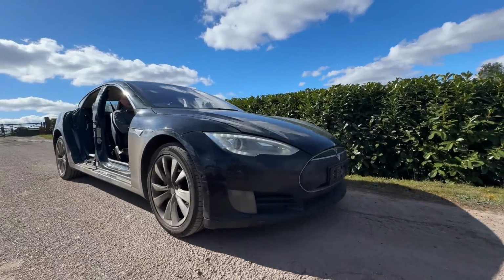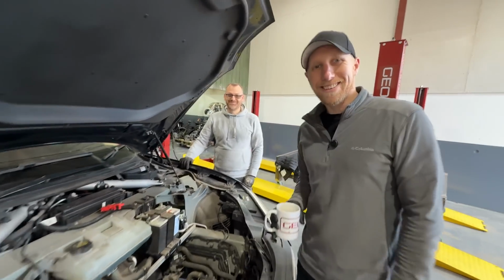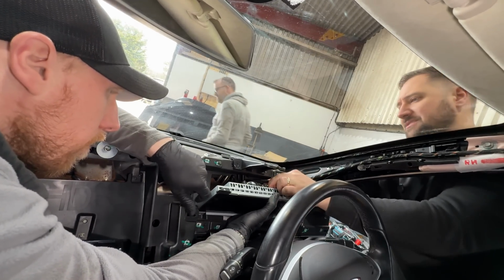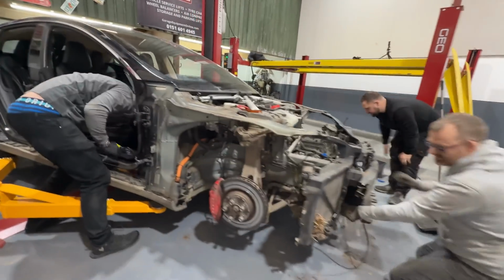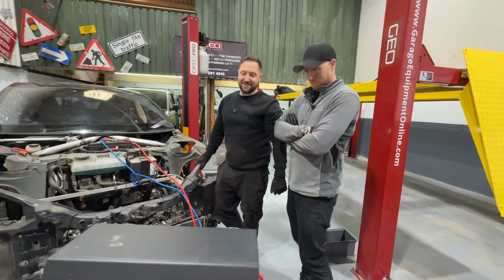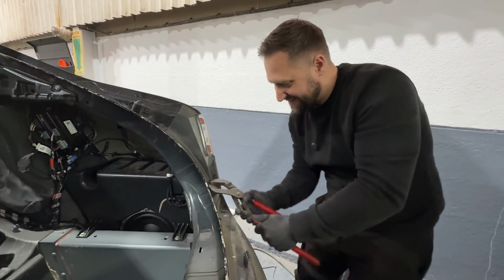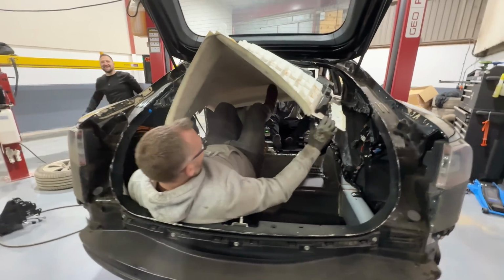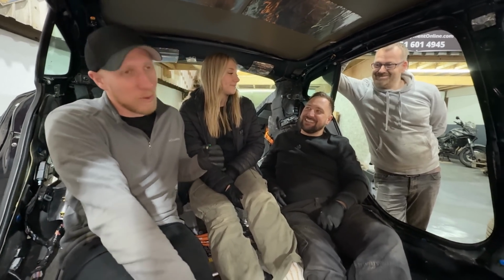Tesla Teardown - VW EV Camper Van Conversion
The Tesla-powered Volkswagen T5 camper van project is officially underway!
This week we strip down a Tesla Model S Performance to prepare it for its insane transformation into an electric Transporter.

Get up to $1,000/£500 off the purchase of a Tesla with our referral

The doors are off, the interior is coming out, and we’re figuring out exactly how to merge the Tesla tech with van shell. (oh, you though we had it figured out beforehand?!)

So, will the Tesla chassis fit under the van body? How will we deal with the aluminium vs. steel issue? And did Annie really put makeup on for this teardown?

More seriously, would YOU tackle a project like this?

for the best deals on used EV parts and components, including battery packs.

TOOL FEATURED IN THIS VIDEO:
We use the KAIWEETS KBA01 Two-Way Articulating Borescope to take a peek inside our builds and it works like a charm!

 Get the KAIWEETS KBA01 Borescope here:
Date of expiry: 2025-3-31